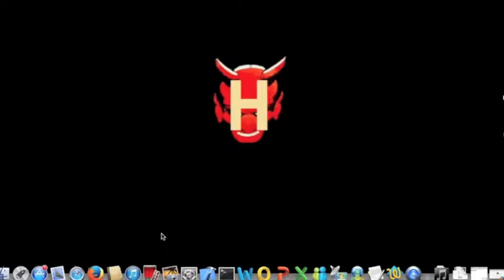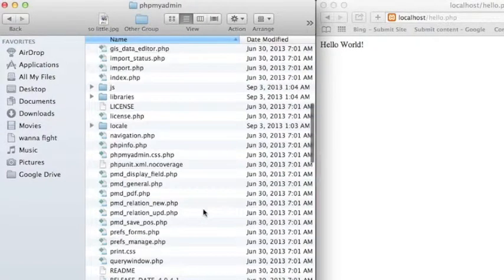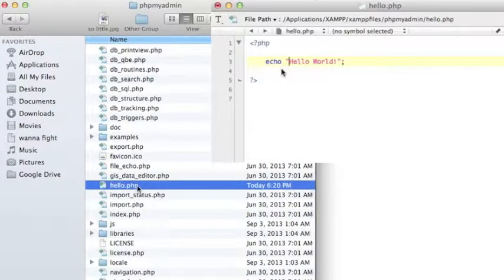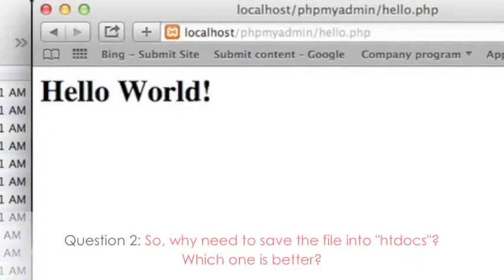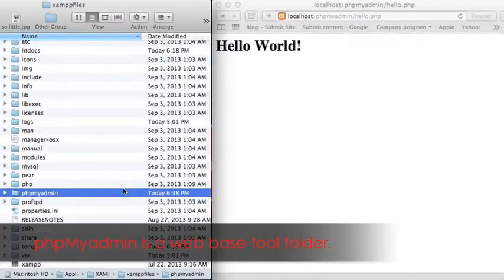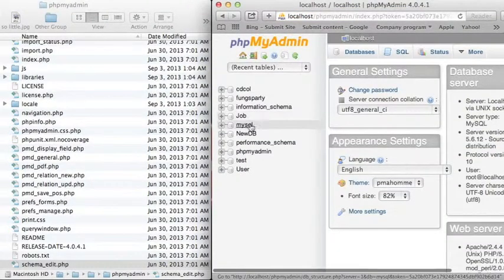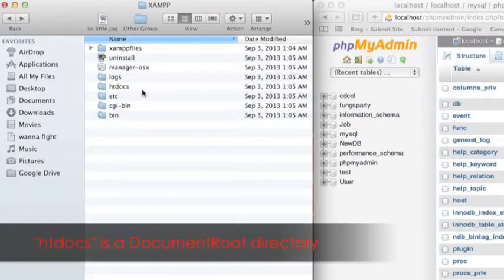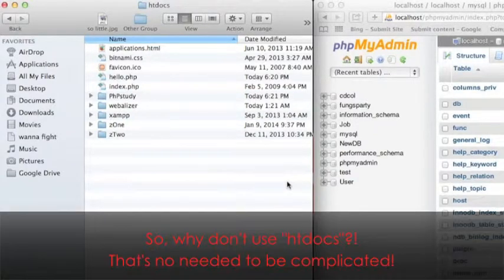PHP for newbies(Part 3) -- htdocs VS phpMyadmin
Can I save the PHP file into "phpMyadmin" folder directory instead of "htdocs"? which one is better?

[HellBuddy Talk -  Life is simple but programming is not 生活簡單但編程不是]
Welcome to buy HellBuddy coffee and encourage me to make more videos. HellBuddy likes to share some experiences and solutions to provide some useful information about web development and programming. Life is simple, but coding is not. Better kindly to say hello to HellBuddy before leaving a comment or question. 1000X Thanks
HellBuddy 咖啡並鼓勵我製作更多視頻。 HellBuddy 喜歡分享一些經驗和解決方案，以提供一些關於 Web 開發和編程的有用信息。生活很簡單，但編程卻不容易。最好在發表評論或提問之前向 HellBuddy 打個友善招呼。 1000X Thanks

[Report & Help - 報告和幫助]
If you suspect someone infringes copyright of a HellBuddy video without permission or HellBuddy video was posted on a platform not owned by HellBuddy / HellBuddySolutions, please report it to HellBuddySolutions Channel YouTube or hellbuddy.com.
如果您懷疑有人未經許可盜用了 HellBuddy 視頻的版權，或者 HellBuddy 視頻發佈在不屬於 HellBuddy / HellBuddySolutions 的平台上，請向YouTube HellBuddySolutions 頻道 或 hellbuddy.com 報告。